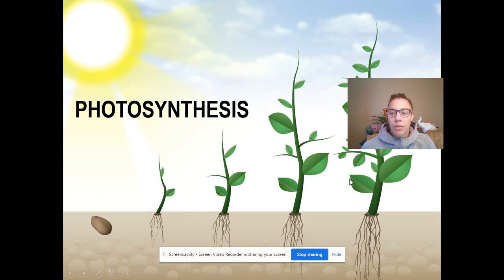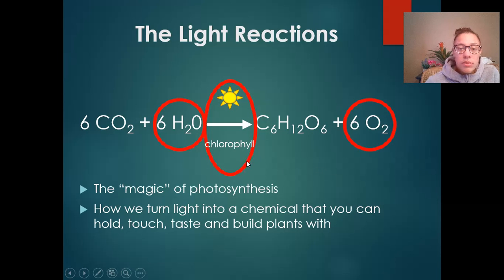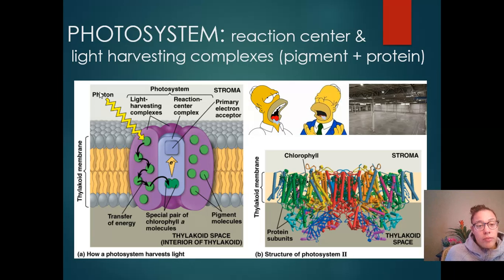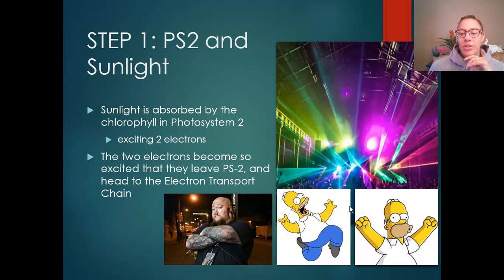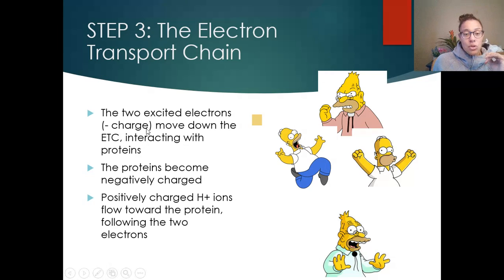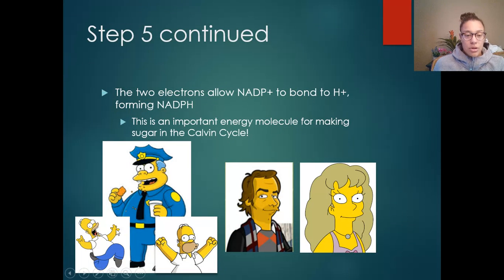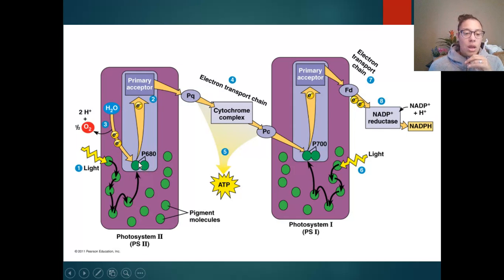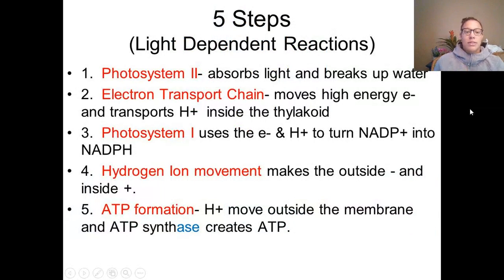Light Dependent Reactions